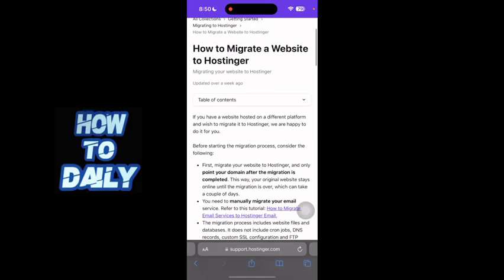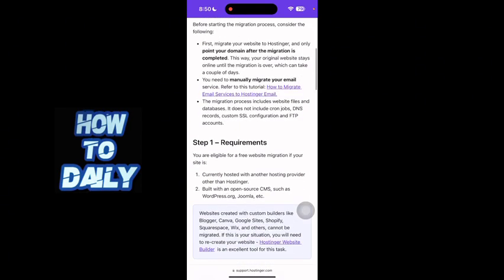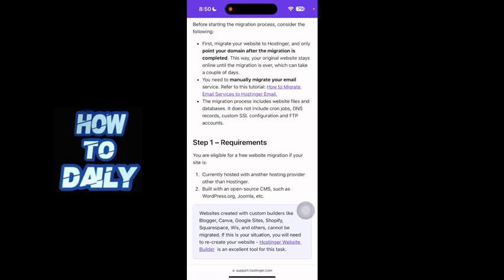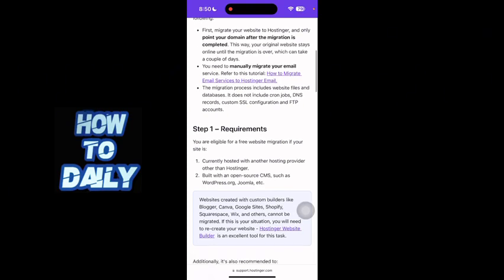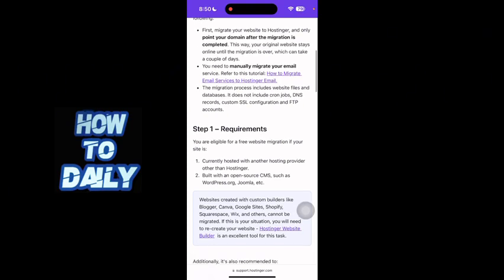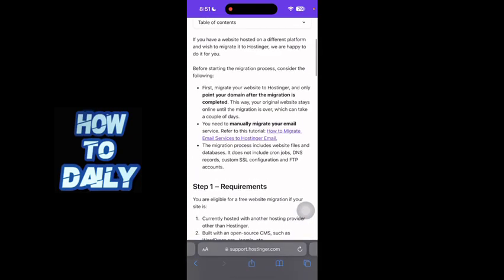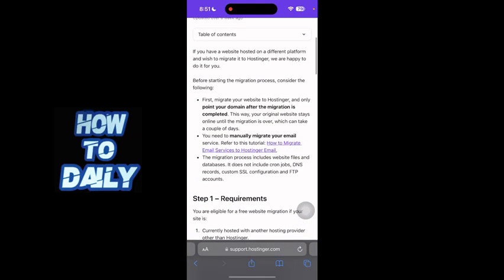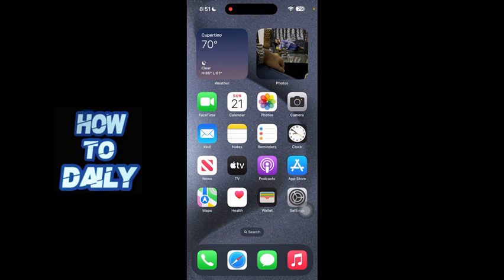How to Transfer Wix Website to Hostinger in 2024! (Easy Guide)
Looking to ditch Wix and take control of your website with Hostinger? You're not alone! In this easy-to-follow 2024 guide, we'll walk you through the entire transfer process step-by-step.  Learn how to migrate your content, set up your domain on Hostinger, and get your website up and running again smoothly – all without any coding knowledge required. Watch now and gain the freedom and flexibility Hostinger offers! Let’s get started!